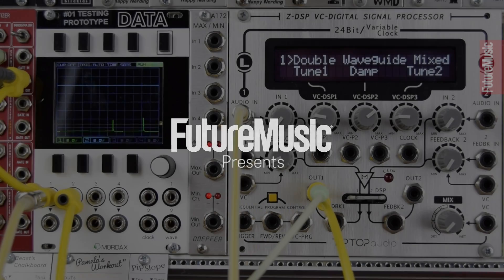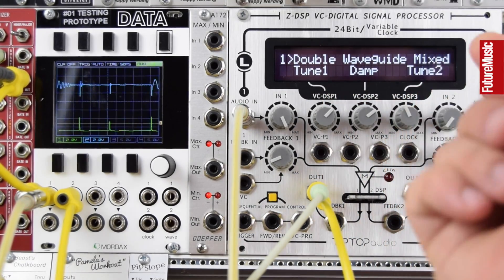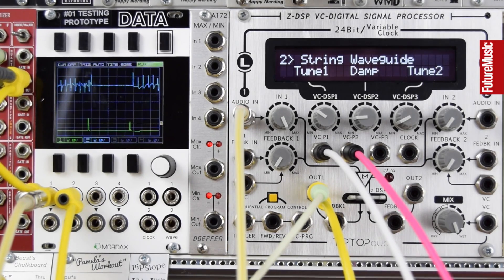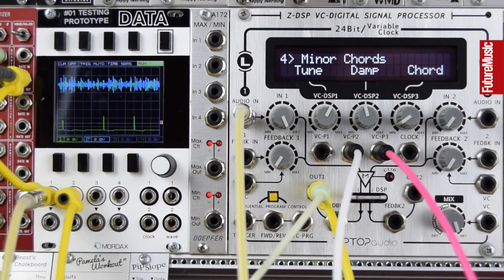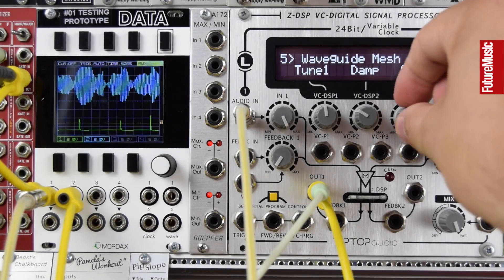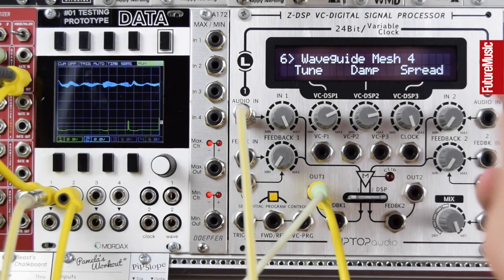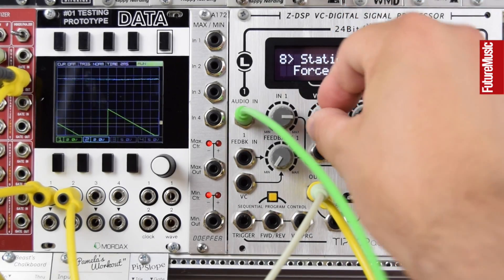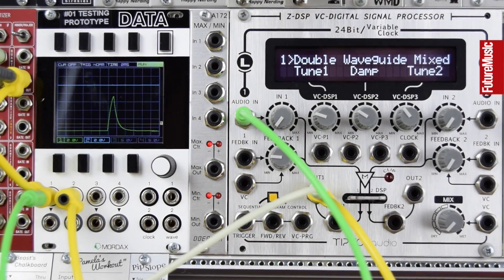Modular Monthly: TipTop Audio Z DSP – Part 2: Spring Waves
In this series of special Modular Monthly tutorials, we're going deep in on TipTop Audio's powerful Z DSP processor. In this installment we investigate the power of the Spring Waves cartridge.